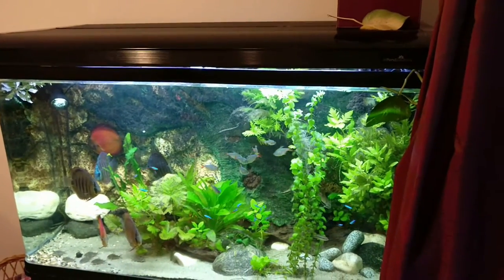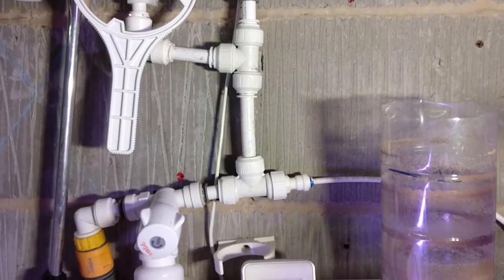Aquarium Water Change - HMA vs Dechlorinator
A quick look at my water change setup on my Discus tanks, and brief introduction to the HMA filter.